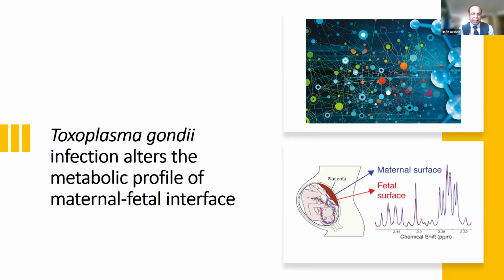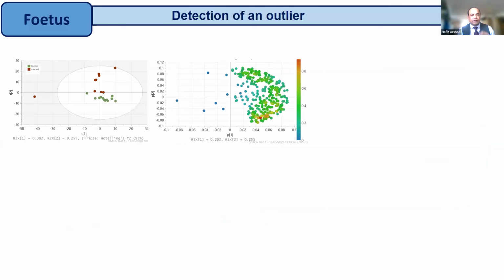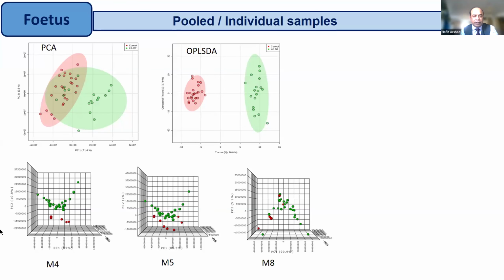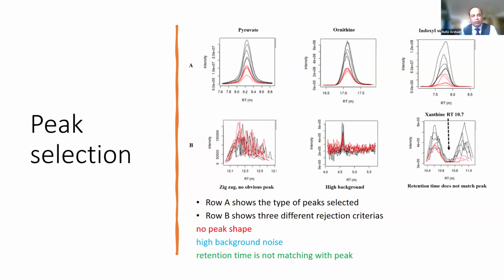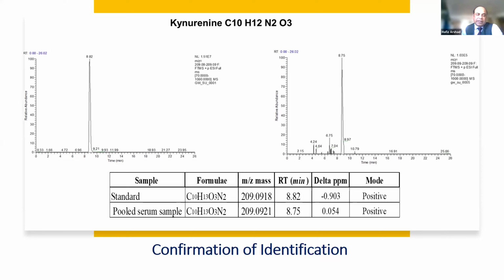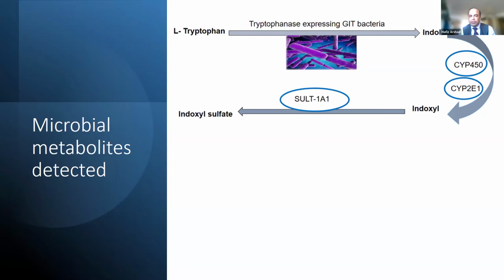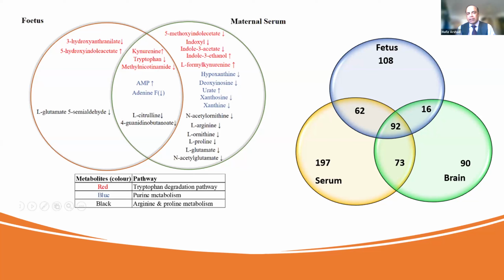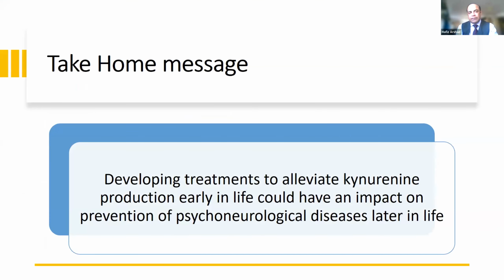Molecular mechanisms of the host immune response to toxoplasma gondii infection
Dr. Hafiz Arshad
University of Glasgow
Glasgow | United Kingdom

Metabolomics India 2024

T. gondii infection during pregnancy can cause abortion or congenital disease. Events in the maternal-foetal interface, where immunological changes occur, are critical in determining the pregnancy outcome. Several studies cover the serum biochemical/metabolic changes following T. gondii infection, but limited information exists concerning changes to the placental metabolome or the foetus while in utero. For the first time, this study covers the metabolomic profile and potential underlying mechanisms in the maternal-foetal interface, the developing foetus and maternal serum in BALB/c mice in a T. gondii congenital infection model. Results demonstrate the highest number of metabolite changes in the maternal serum, however a subset of these changes to tryptophan degradation pathway, arginine metabolic pathway was also found in the maternal-foetal interface and the developing foetus. In addition, some metabolites from microbiome origin including indoxylsulfate and 4-guanidinobutanoate were changed compared with the controls, suggesting the potential of T. gondii to change the host microbiome. However, preliminary metagenomics analysis did not demonstrate such changes, albeit in a different model of T. gondii infection. Comparison of alterations of metabolites between the developing foetus and the brain from adult mice born to infected mothers was carried out to determine whether the changes observed in early foetal life were still evident in later life. The most significant finding of this study is that increased kynurenine levels are found in early foetal life. This metabolite was found to be increased in the brains of adult mice with congenital T. gondii infection, but not in uninfected litter mates exposed to maternal-immune activation. This suggests that raised kynurenine levels in foetuses in utero might be maternally derived and short lived, but ultimately endogenously produced in congenitally infected mice. This metabolite has been implicated in psychoneurological diseases, but the consequences of kynurenine exposure in these circumstances remain to be determined.